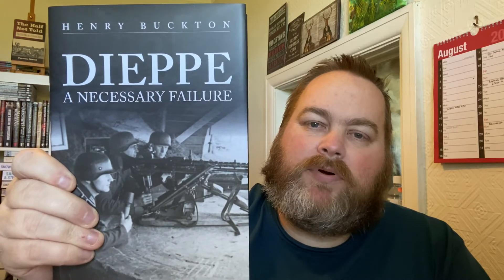Book Review - Dieppe A Necessary Failure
😎Thank You to my BuyMeACoffee.com members for your generosity!! 😎

Amazon Wishlist